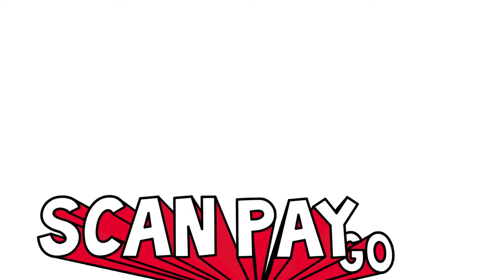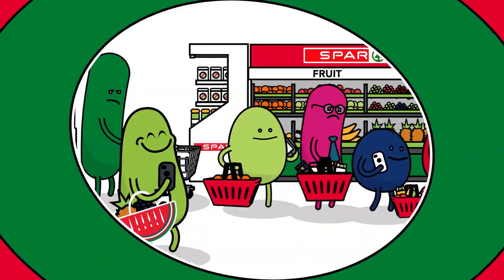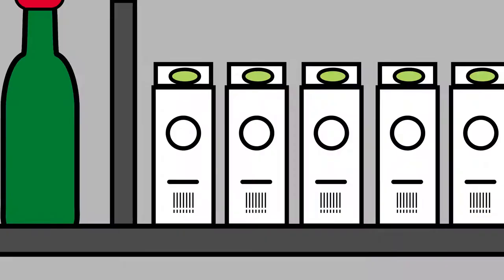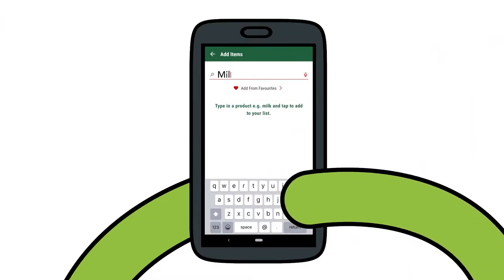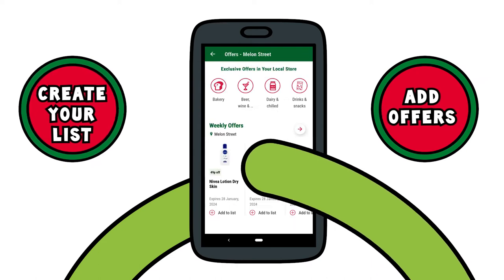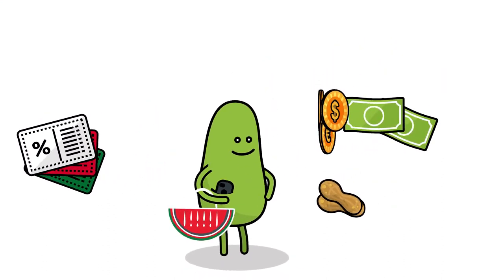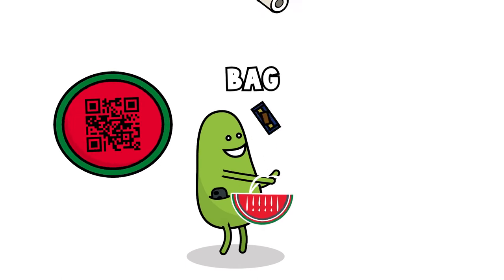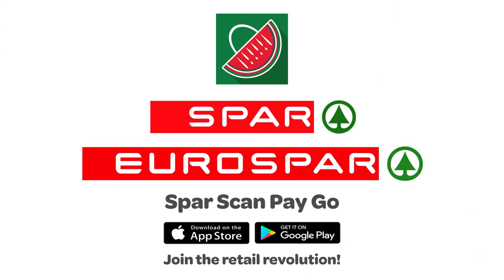Spar - Scan, Pay, Go! by Ubamarket